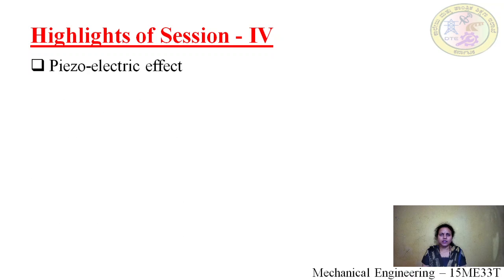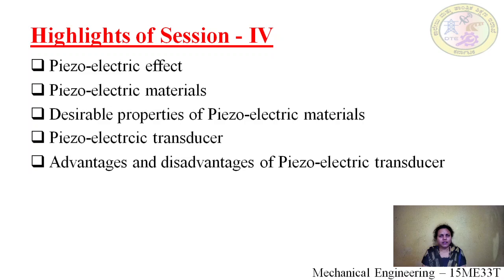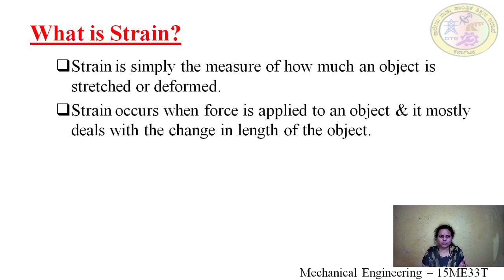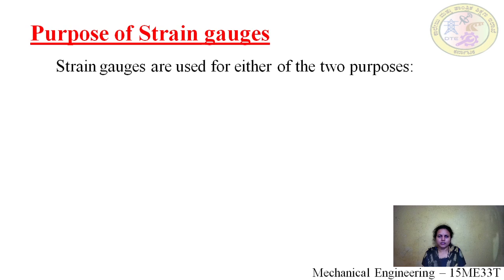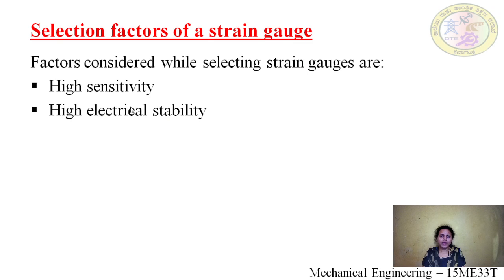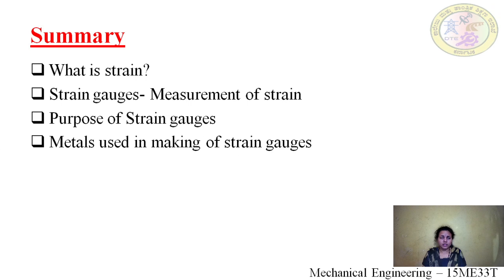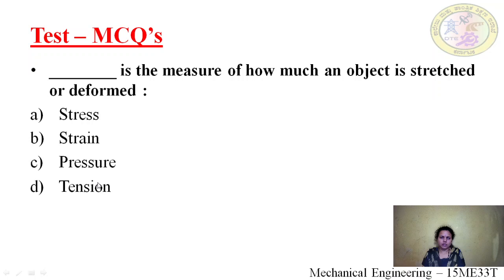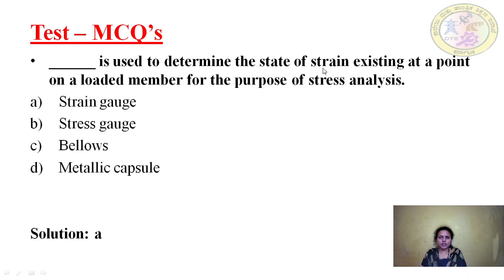ME_15ME33T_U2_S5-Mechanical Measurements-Transducers and Strain Gauges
In this session, following topics are discusses:
1. What is strain?
2. Strain gauges- Measurement of strain
3. Purpose of Strain gauges
4. Metals used in making of strain gauges
5. Classification of strain gauges
6. Selection factors of strain gauge
7. Sample questions from this session
8. Summary of the session